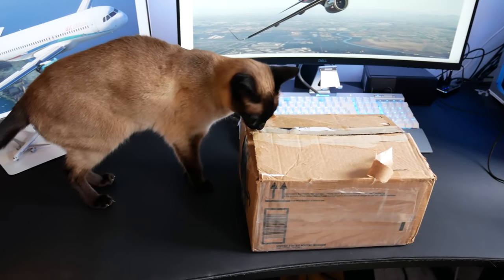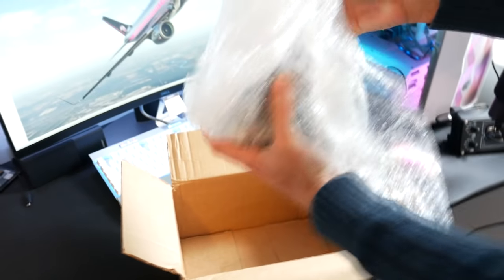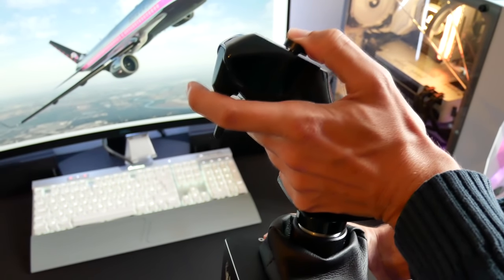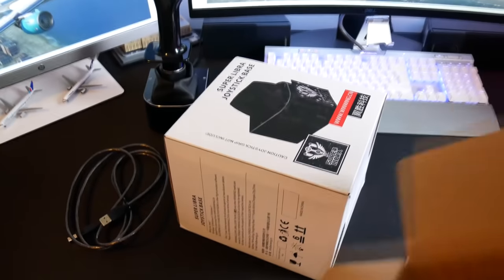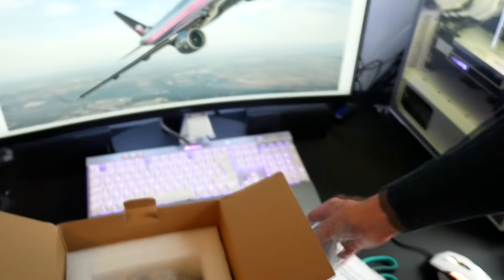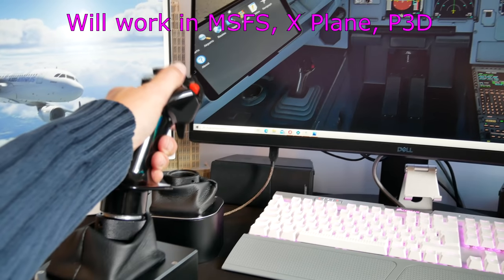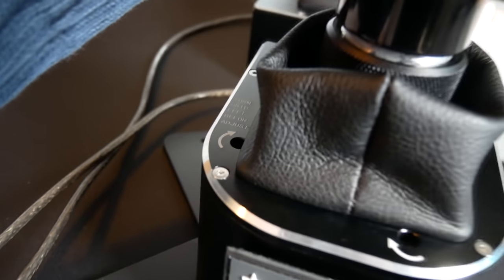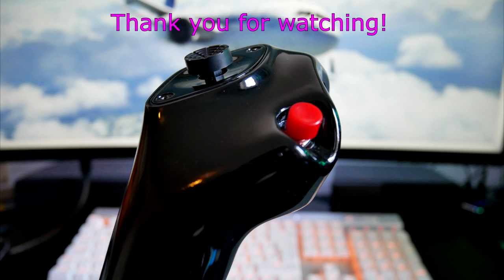New Airbus Sidestick for Simulators! Real Airbus Pilot Takes a Look Winwing A3xx Grip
Today we look at the brand new A3xx Sidestick grip from Winwing for your home flight simulator!